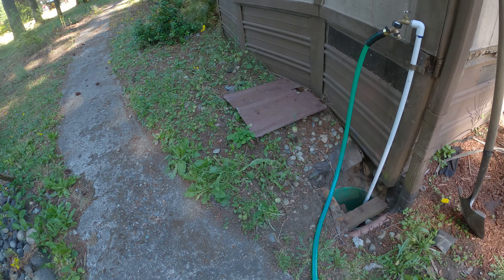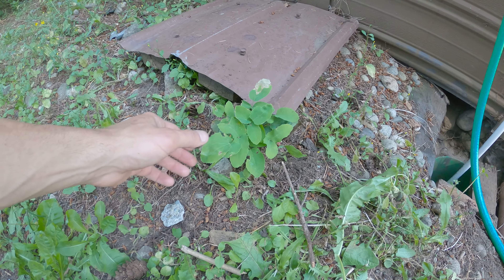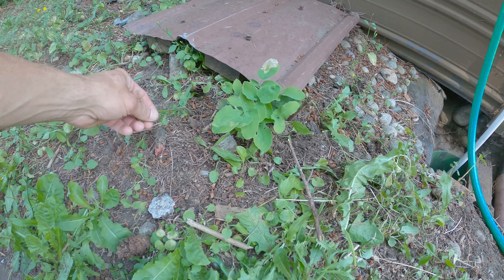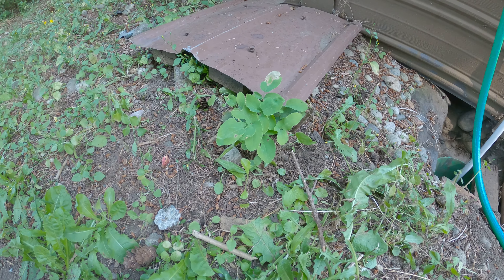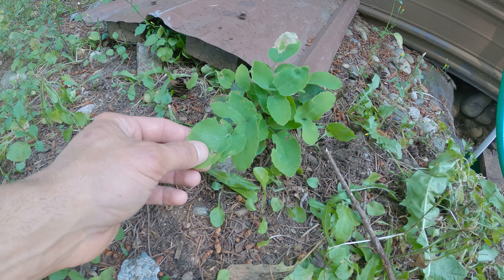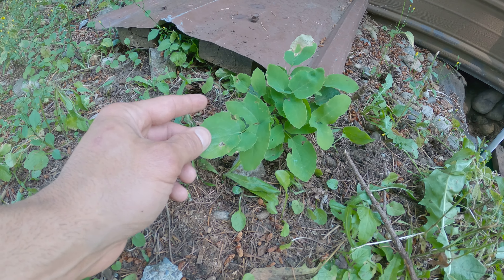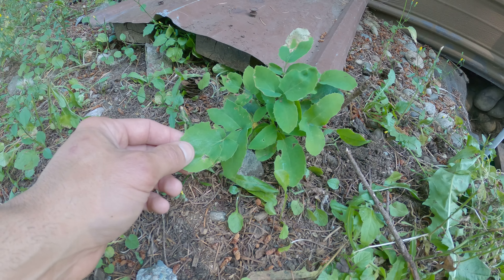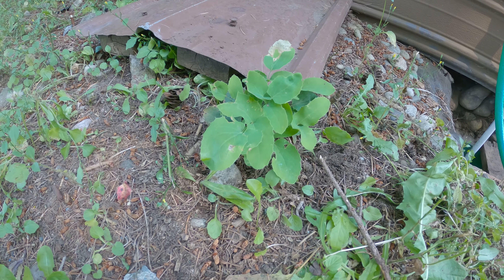Mahonia repens True Form/ Native Form